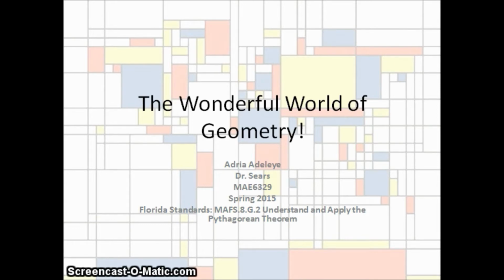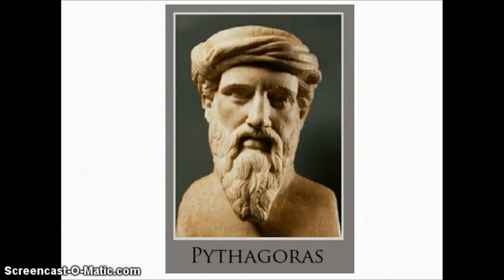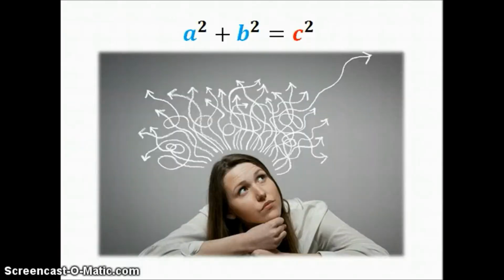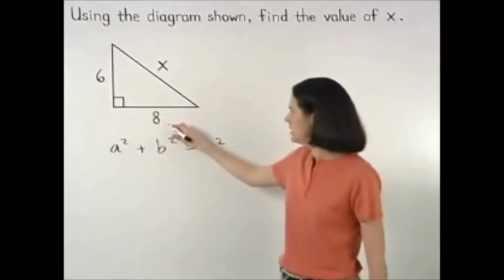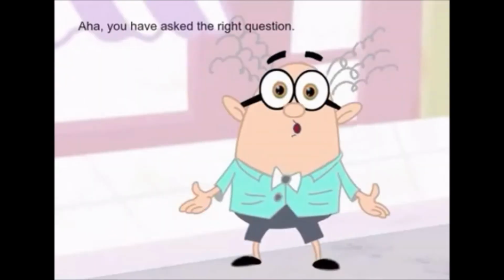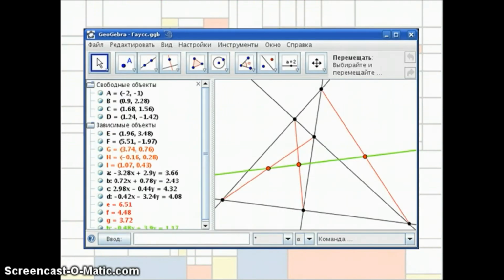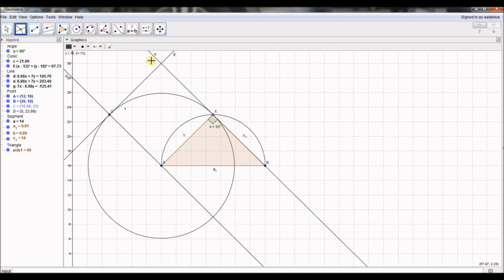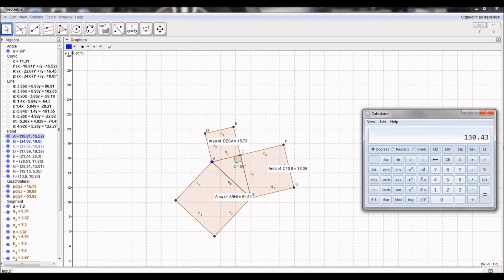The Wonderful World of Geometry: Pythagorean Theorem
Basics of the Pythagorean Theorem